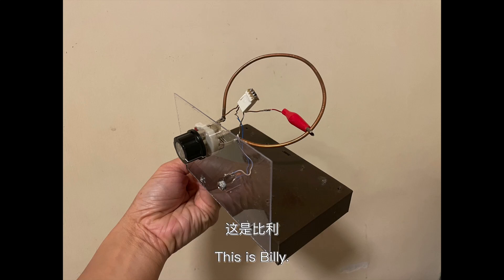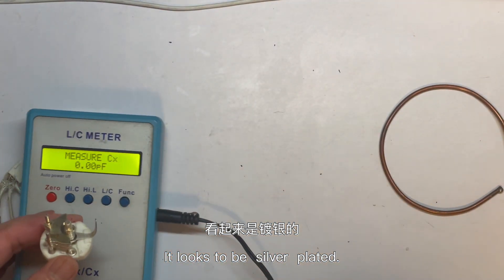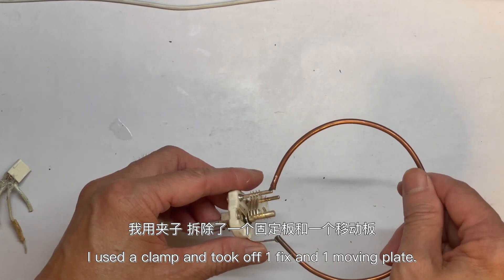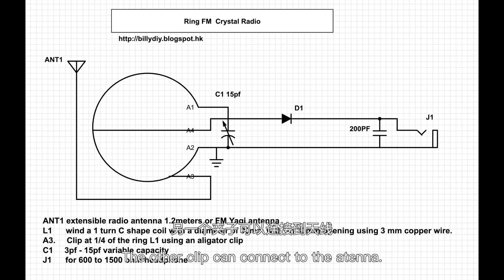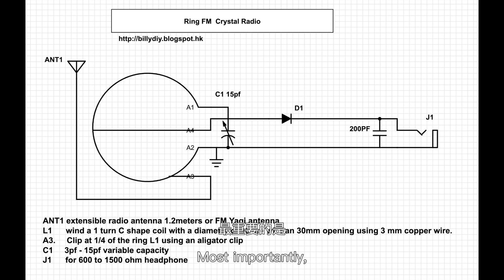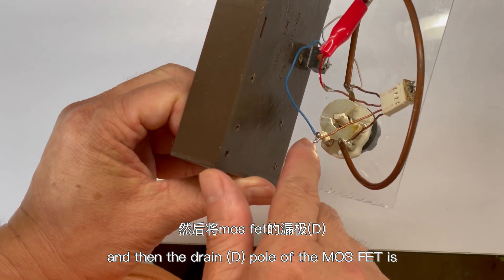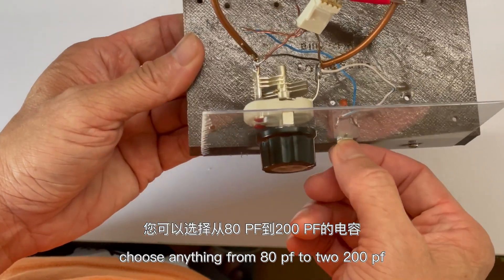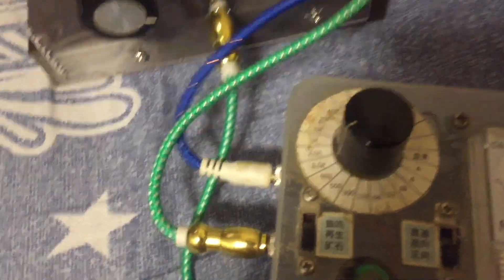Big Ring FM Crystal Radio with Captions